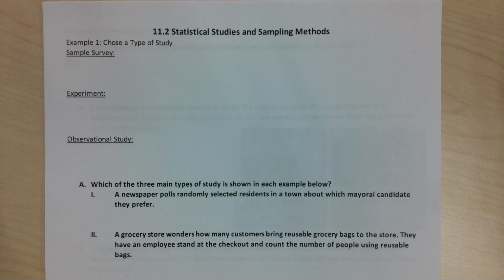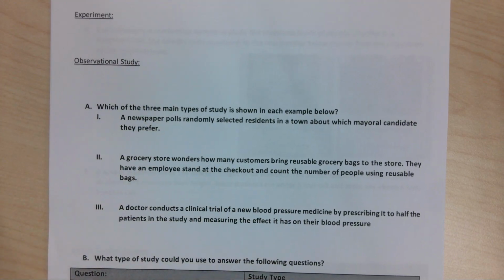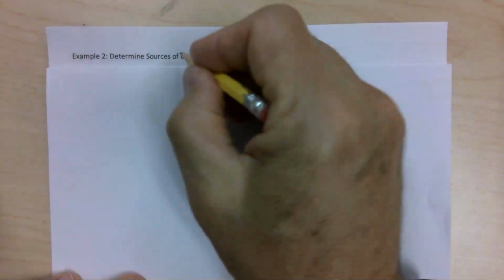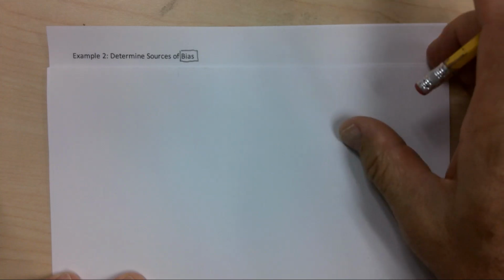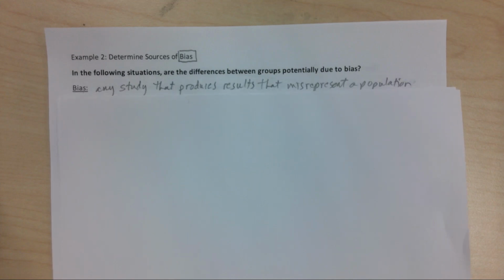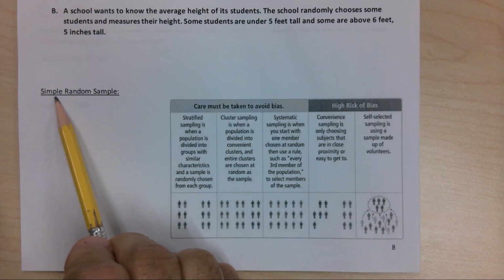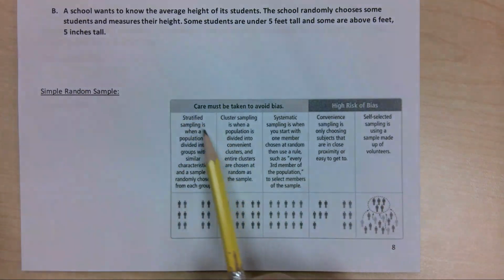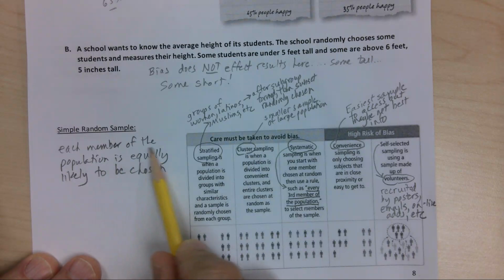11.2 Statistical Studies and Sampling Methods